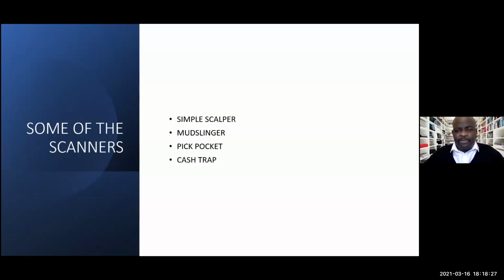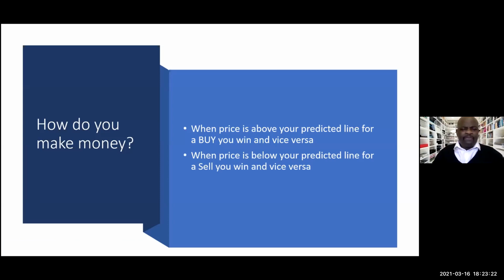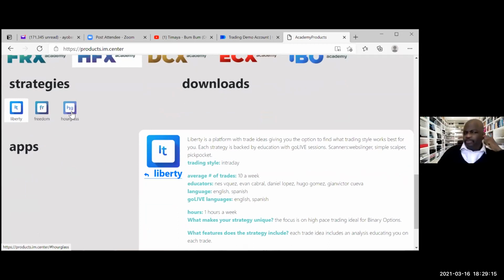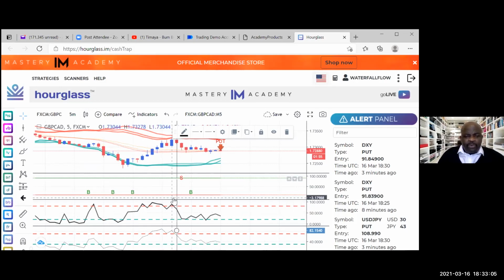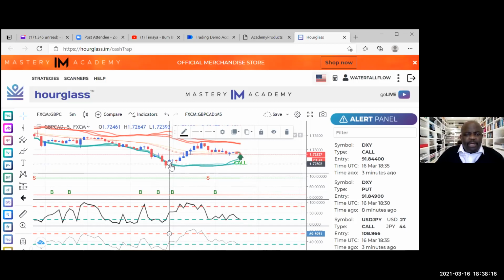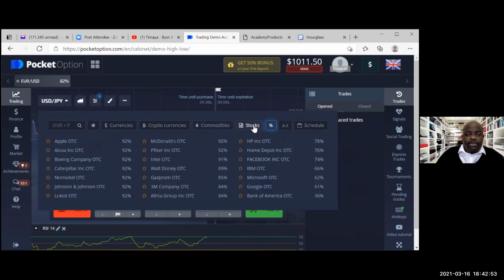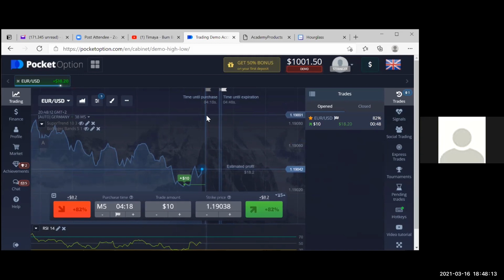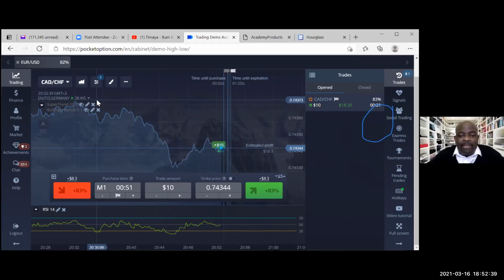Team Elevate - HFX session - Presented by Ayo 16.3.21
Team Elevate team training as we introduce HFX to our team! Go for more information about us.